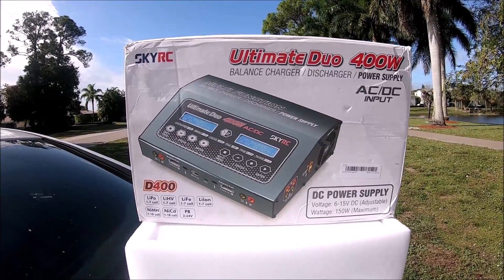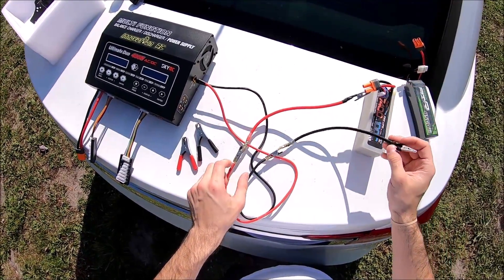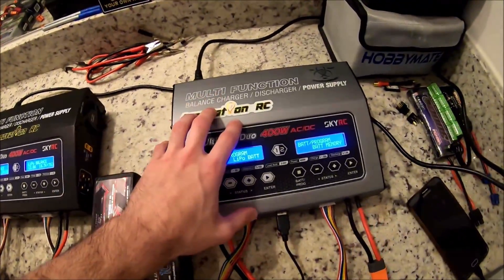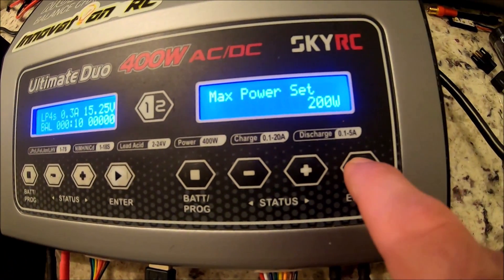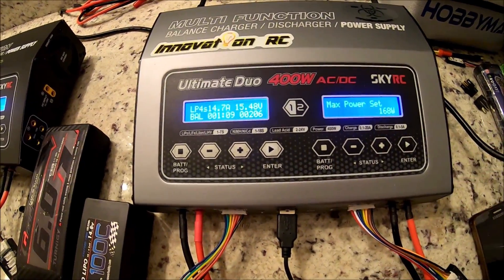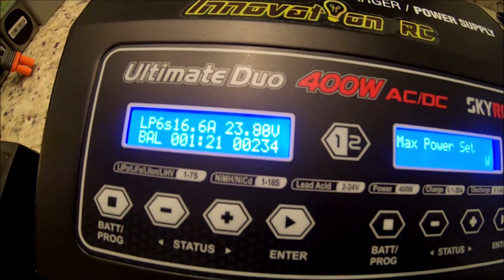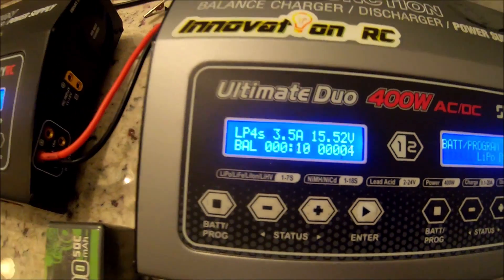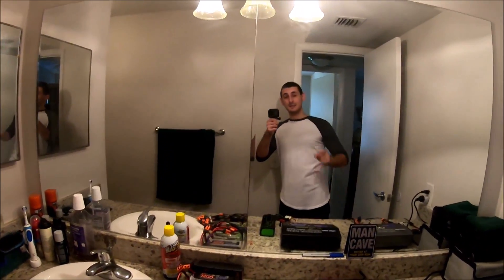400w Ultimate Duo SkyRC Charger Torture tests/ Review- My Charger Setup!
My personal Charger setup & layout! We put this charger through 4 tests at 4 difficulty levels. Awesome to see the Wattage fluctuate as we apply a bigger test to the charger.